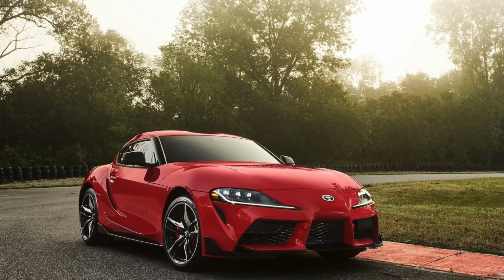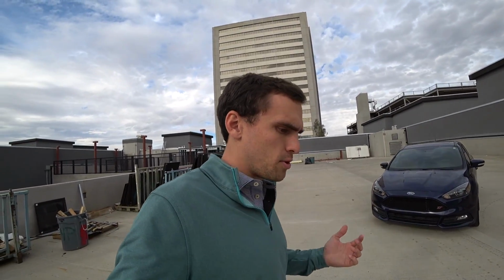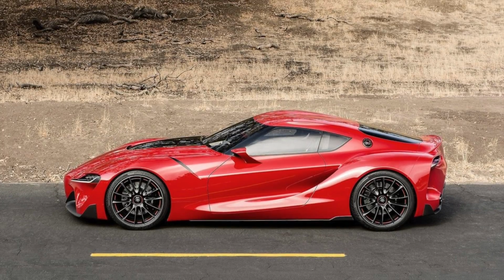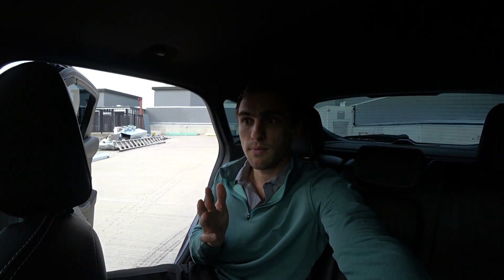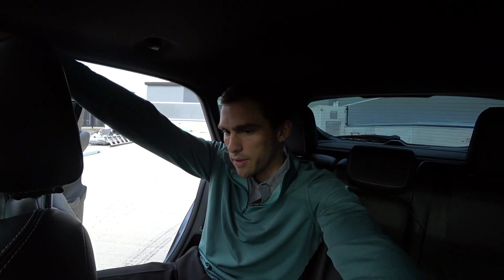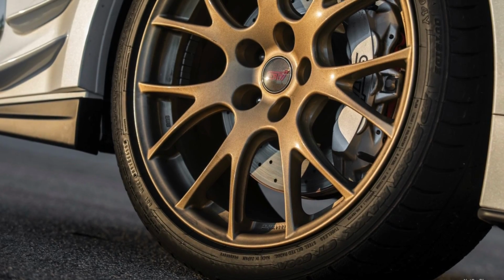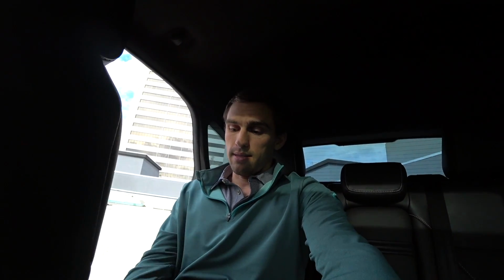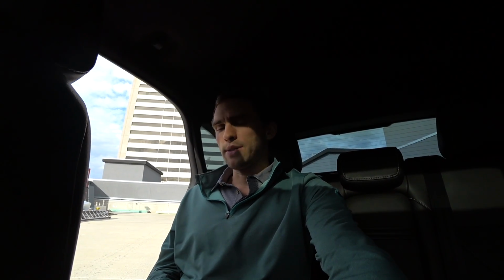My Thoughts on the 2020 Supra and Subaru WRX STi S209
The 2020 Supra has been released and there are no more secrets! Power figures, 0-60 times, etc are all in this video. The other interesting car is the Subaru WRX Still S209 which I am really excited about. Which one do you like better?

More Supra Info: